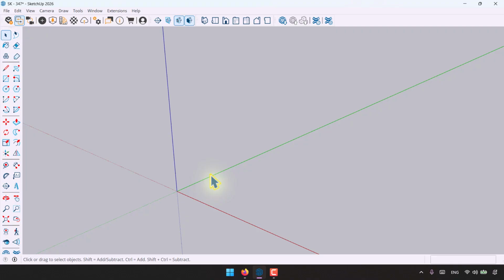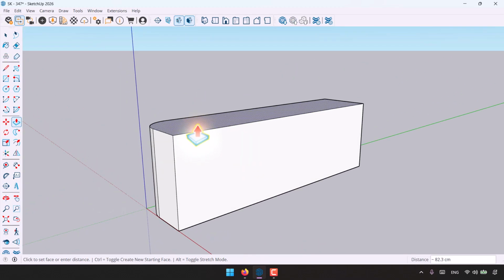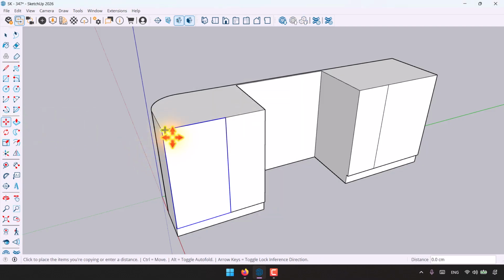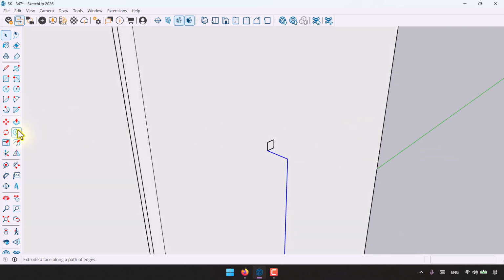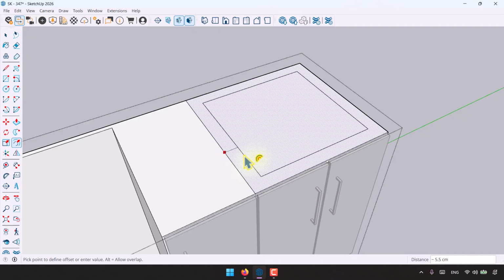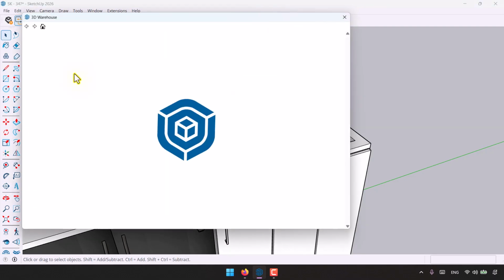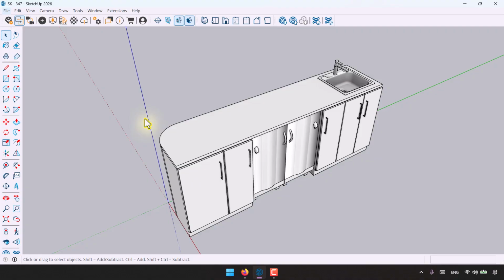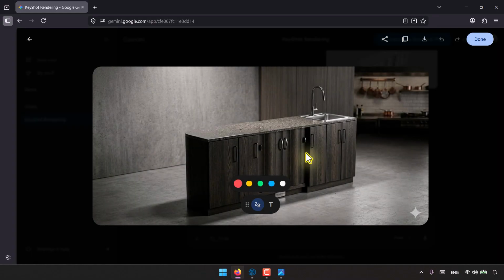SketchUp to KeyShot: Pro Photo-Real Renders with Gemini AI!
Master Enscape 4.15 For FREE - Quick Review (Udemy):
Revolutionize your 3D workflow by combining the modeling power of SketchUp with the high-end rendering of KeyShot template prompt and the creative intelligence of Gemini AI. This tutorial walks you through the entire bridge between these platforms, showing you how to transform basic geometry into photo-realistic architectural visualizations. Learn how to leverage AI to optimize your material selection and lighting setups, ensuring your renders stand out with professional-grade textures and lighting. By the end of this guide, you’ll be able to produce stunning, client-ready images in record time.
This rendering tutorial is perfect if you are:
• A SketchUp user looking to upgrade your rendering quality
• An industrial or interior designer using KeyShot
• Curious about integrating Gemini AI into your 3D pipeline
• Wanting to achieve hyper-realistic wood and stone textures
What you’ll learn in this video:
• Exporting SketchUp models correctly for KeyShot 2026
• Using Gemini AI to generate prompt-based lighting environments
• Applying realistic PBR materials to cabinetry and appliances
• Using AI to refine post-processing and noise reduction